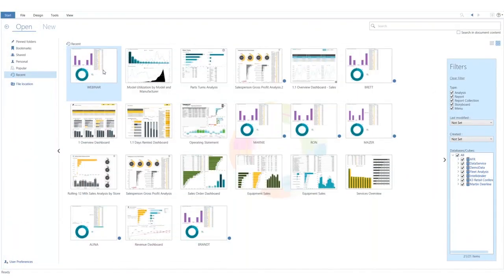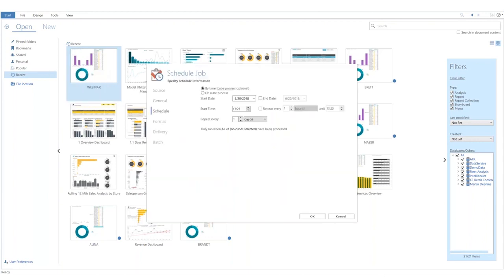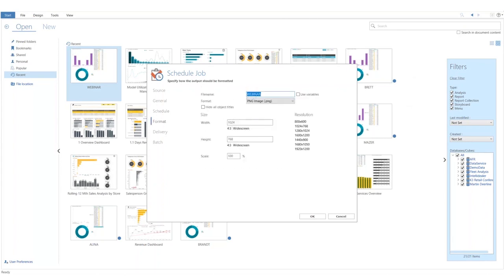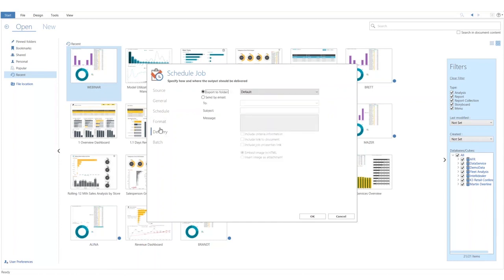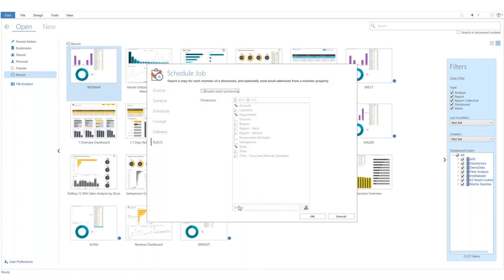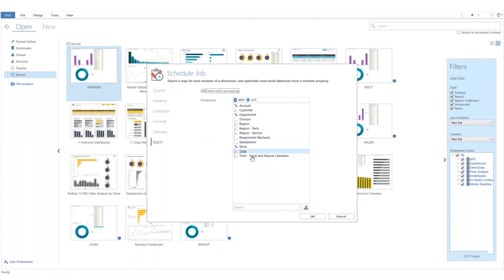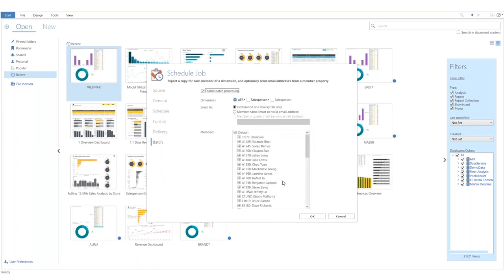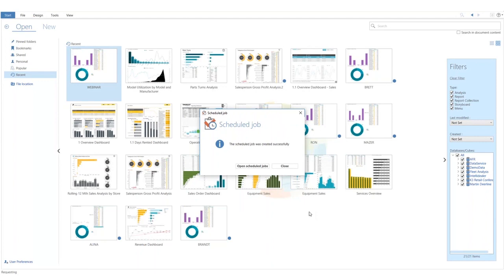TARGIT 2018 Automatic Reports - Heavy Equipment Industry Demo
TARGIT’s intuitive reporting tools reduce the need for IT and slash development time with tools such as criteria selection and user access rights that make it possible for the same report to be used across departments and throughout the company.

Curious how automatic our automatic reports really are? Watch our demo to see how they work.